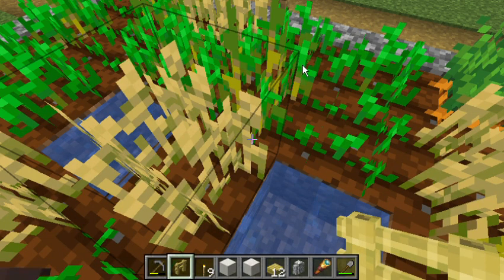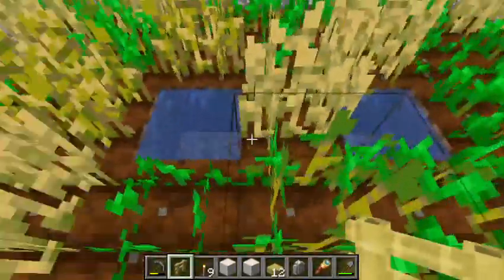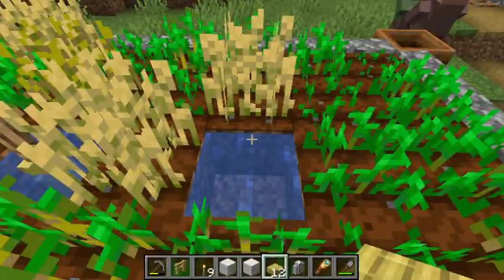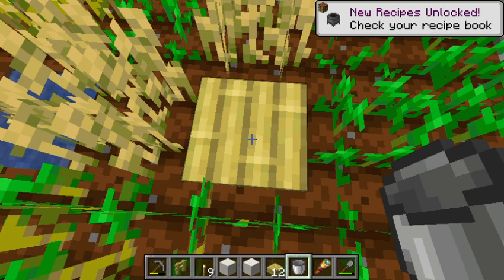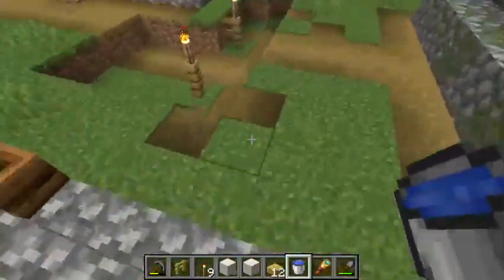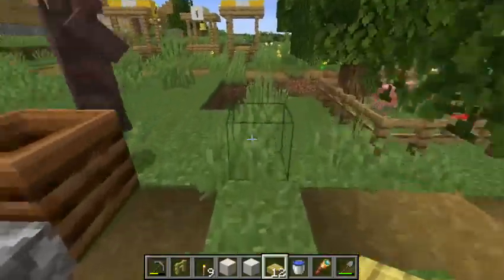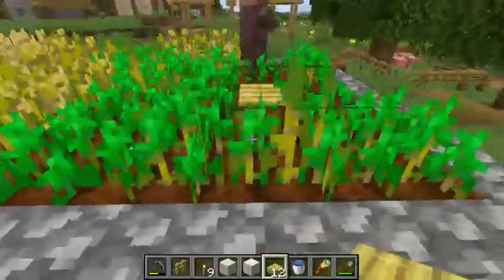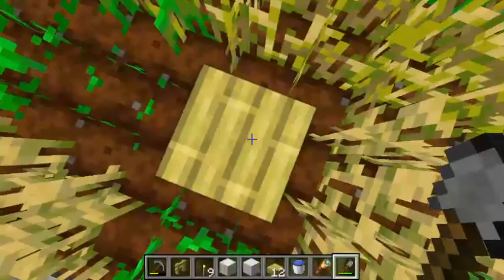Minecraft farming tricks!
yeah, partial blocks and water get weird. REALLY weird sometimes. But weird in a useful way.